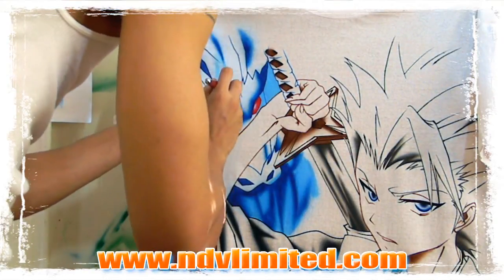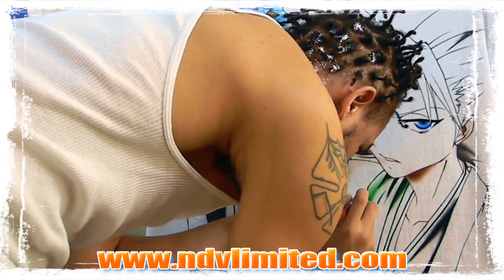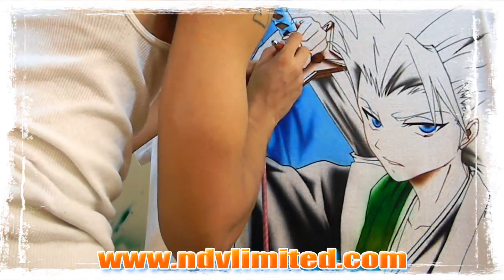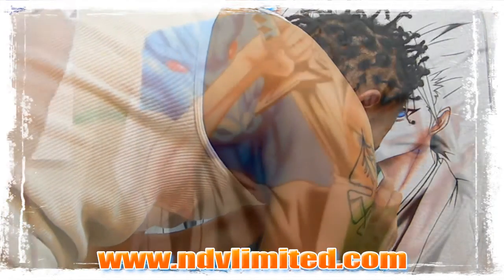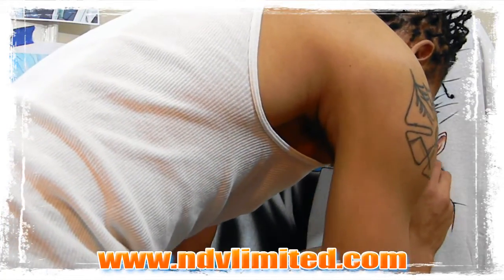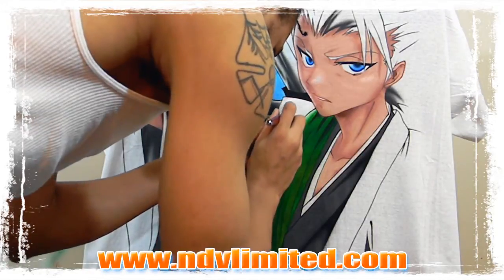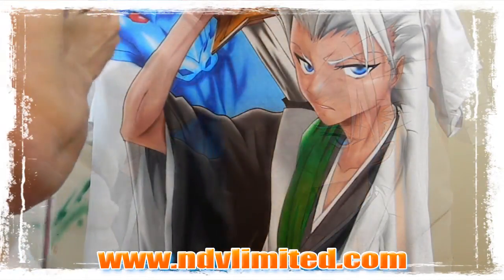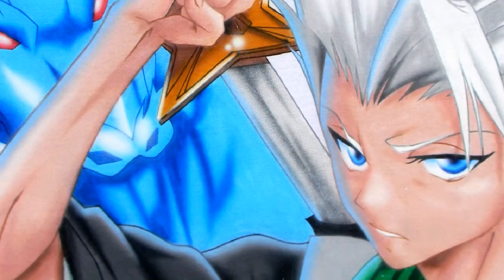LIVE AIRBURSHING: TIPS & TECHNIQUES!! HITSUGAYA TOSHIRO (BLEACH)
SHIRO-CHAN!! Lol. Inside joke. WATCH BLEACH!! I think Hitsugaya is a little slept on personally and his bankai is a BEAST!! It's a basic picture, just added a lil extra to make it my style. I'm lookin 4 a pic of Daiguren Hyourinmaru though and that'll probably be something I make EXTRA crazy.